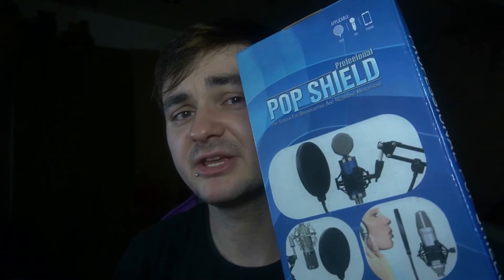Tech I bought on Amazon Prime Day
Check me out and what I'm doing on INSTAGRAM and TWITTER!